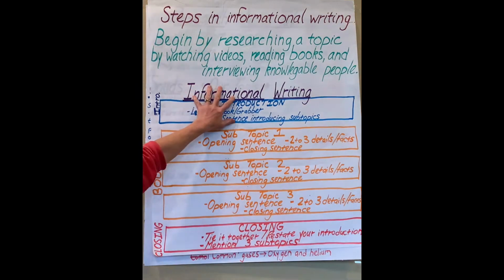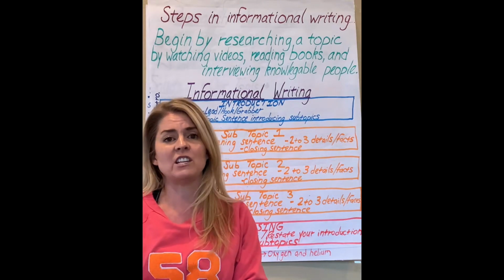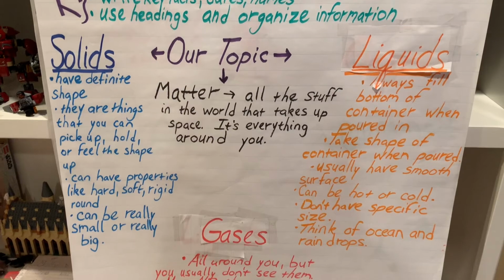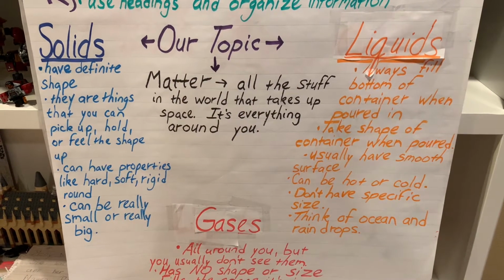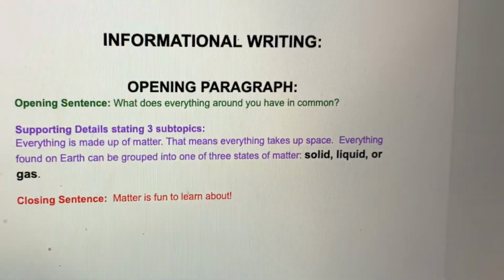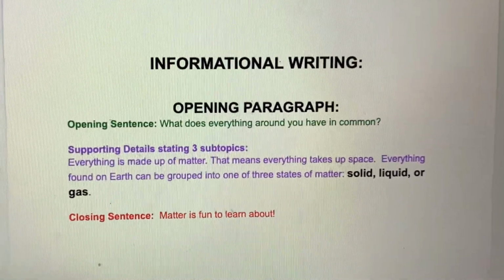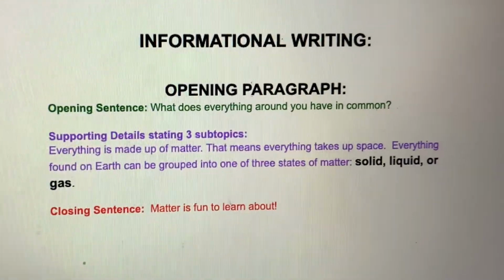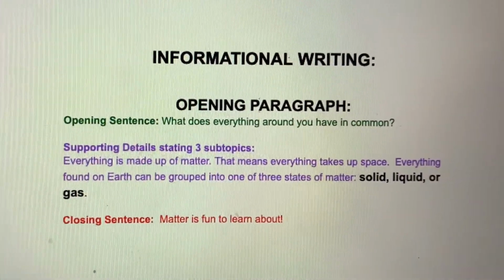Informational writing - introductory paragraph 11-16